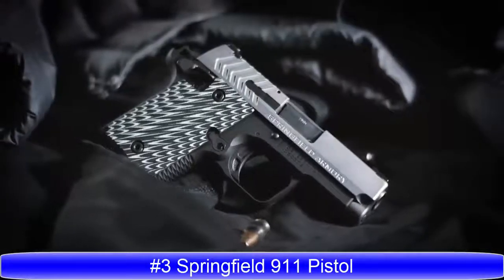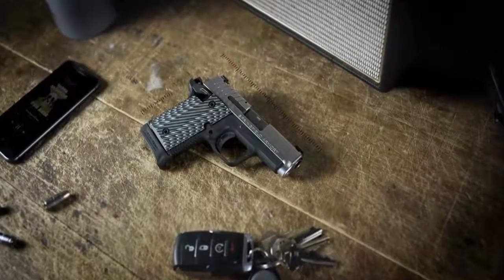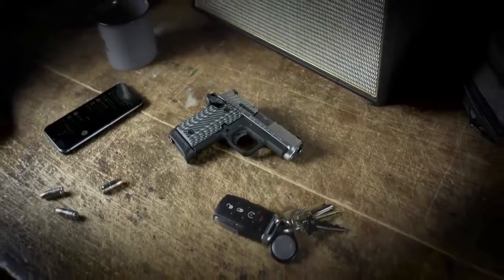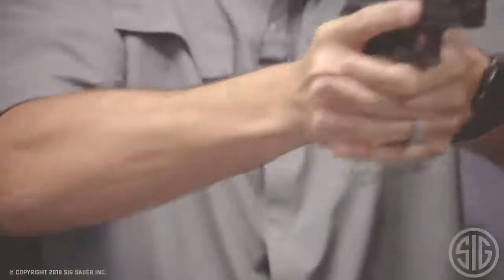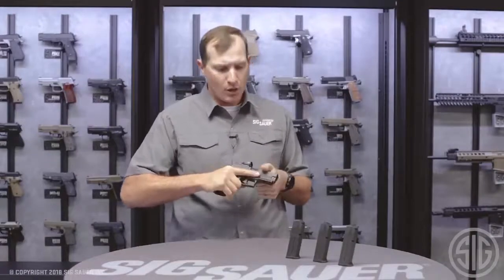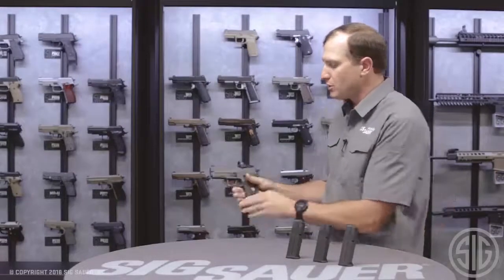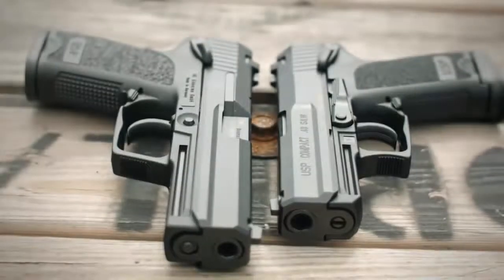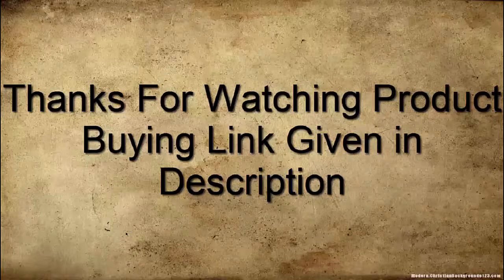TOP 3: BEST 9mm HANDGUNS 2021!